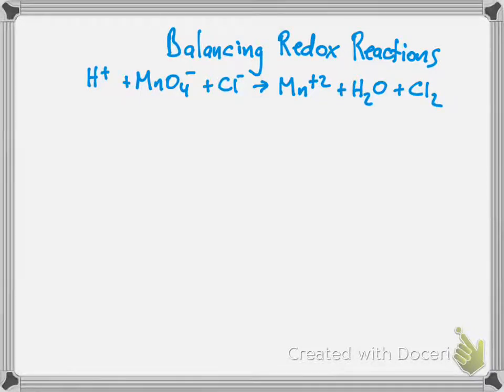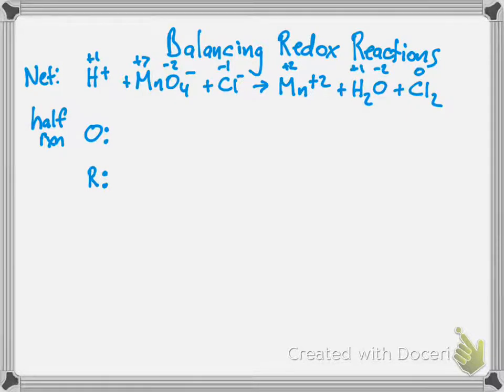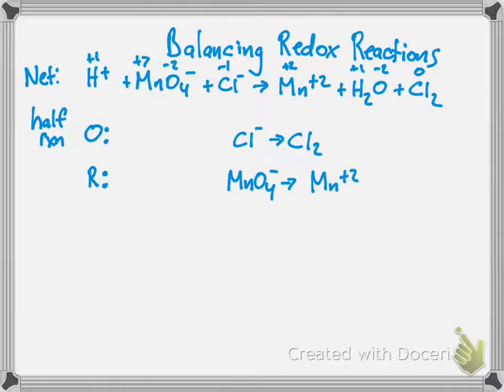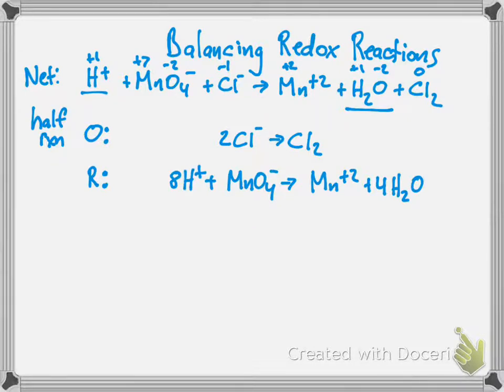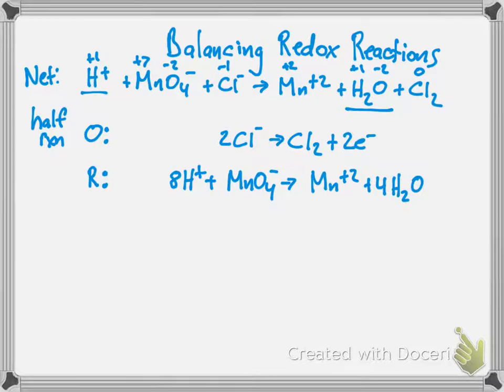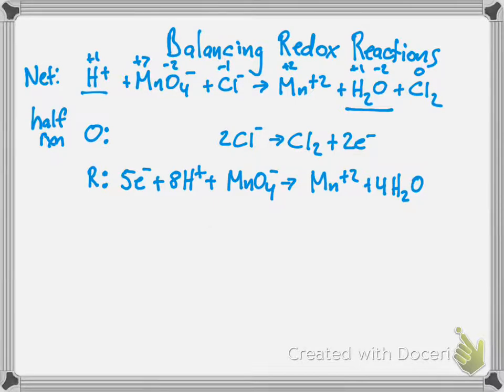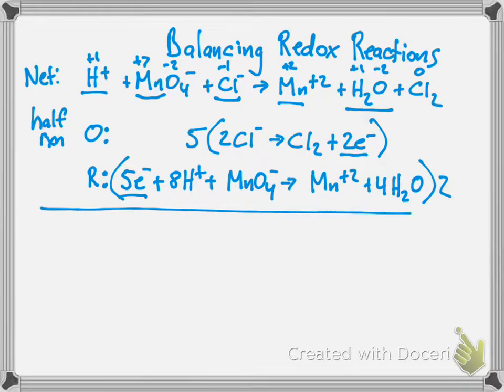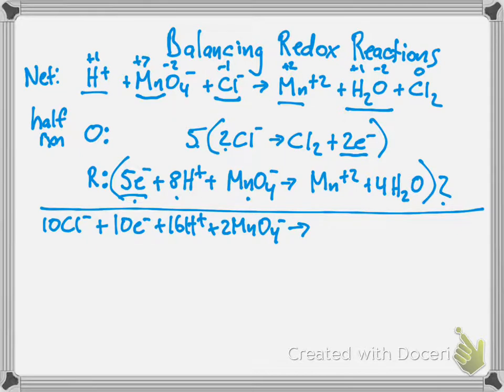Balancing Redox Reactions